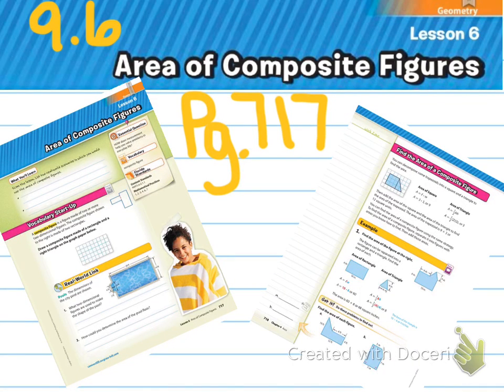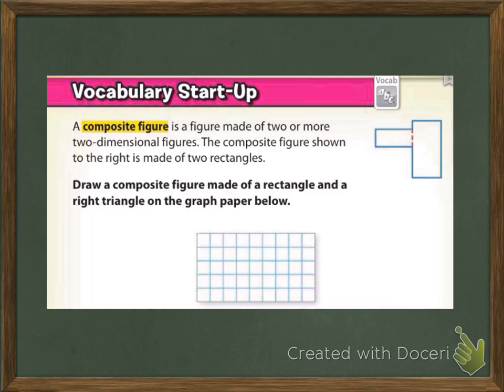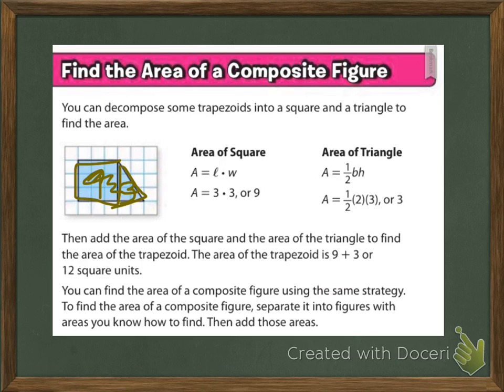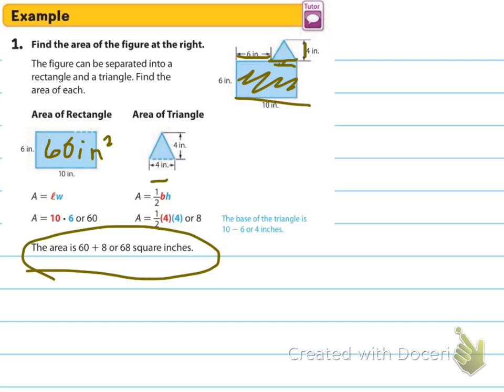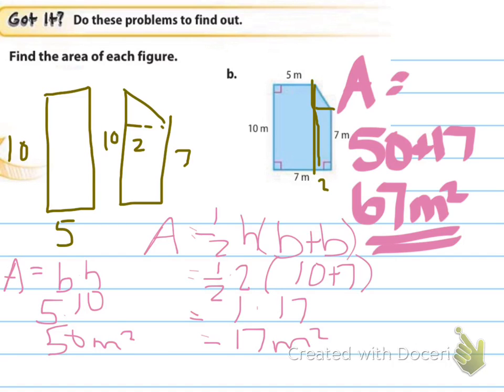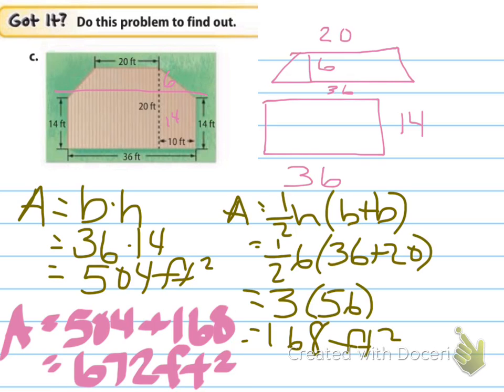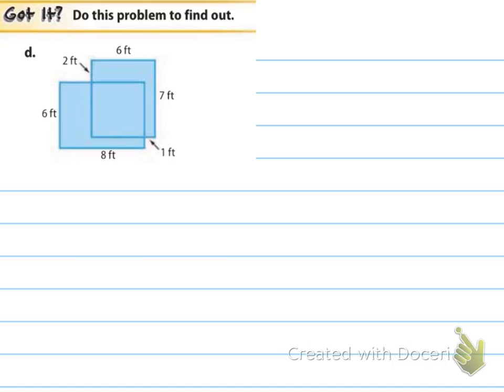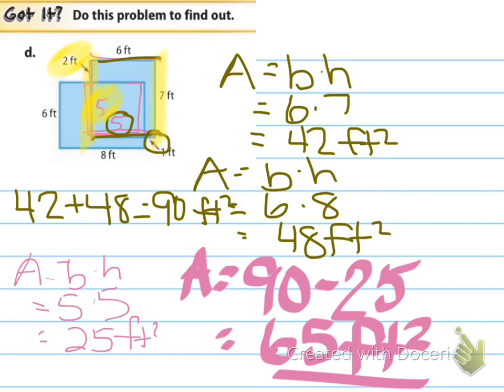9.6 Area of Composite Figures